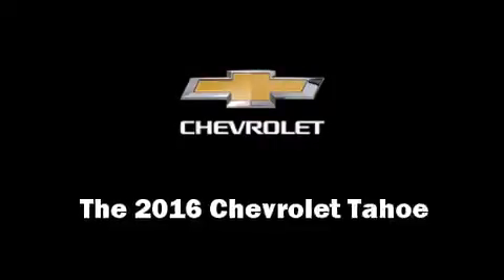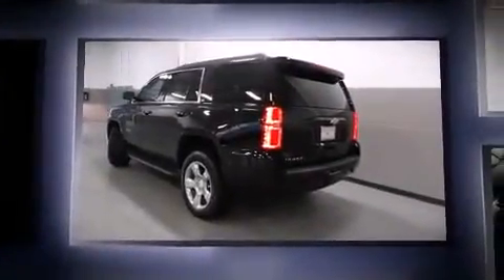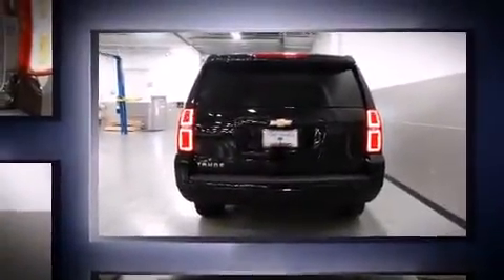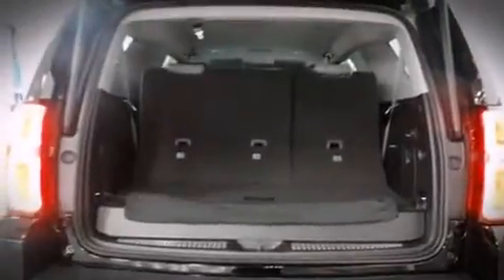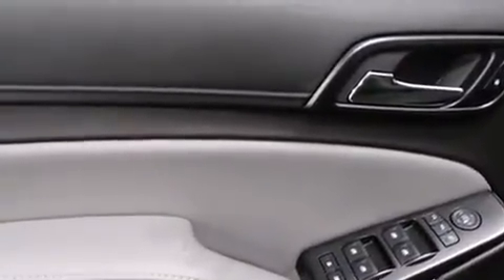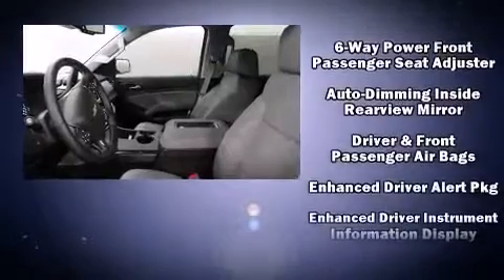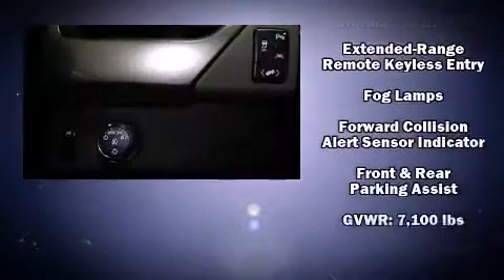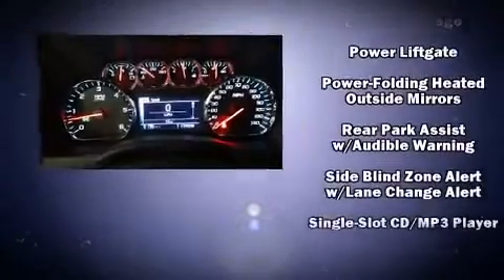2016 Chevrolet Tahoe LT in Charleston, SC 29407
The 2016 Chevrolet Tahoe. It features an automatic transmission, rear-wheel drive, and a powerful 8 cylinder engine. Top features include power front seats, leather upholstery, a blind spot monitoring system, an outside temperature display, heated front and rear seats, a power rear cargo door, adjustable pedals, and remote keyless entry. Third row seats expand the maximum passenger capacity to 7. State-of-the-art amenities such as steering-wheel memory and pedal memory yield a more personal driving experience. Premium sound drives 9 speakers, providing you and your passengers a sensational audio experience. Chevrolet ensures the safety and security of its passengers with equipment such as: dual front impact airbags, head curtain airbags, traction control, brake assist, a panic alarm, onStar, and 4 wheel disc brakes with ABS. You'll never lose visibility with rain sensing wipers, which activate automatically when the drops start to fall. We pride ourselves on providing excellent customer service. Please don't hesitate to give us a call.